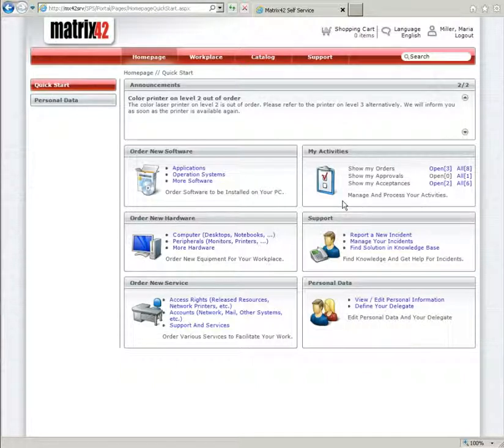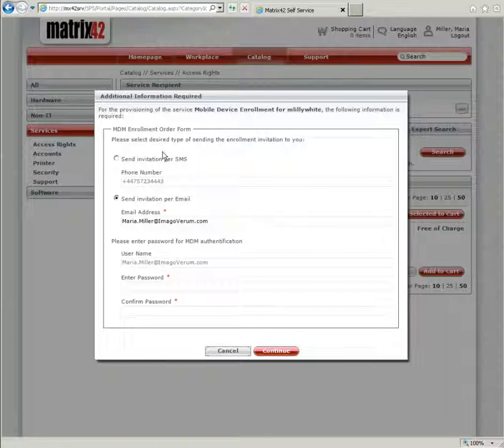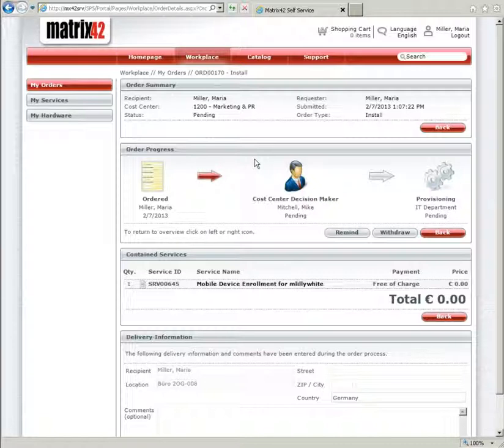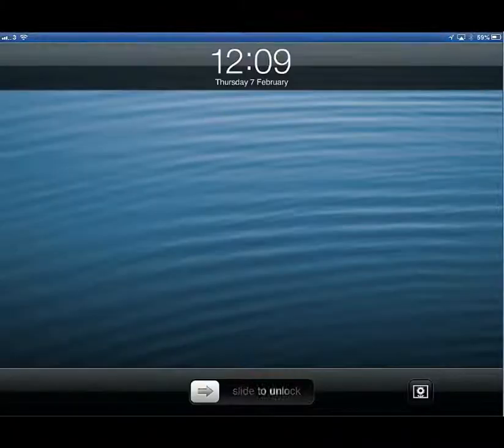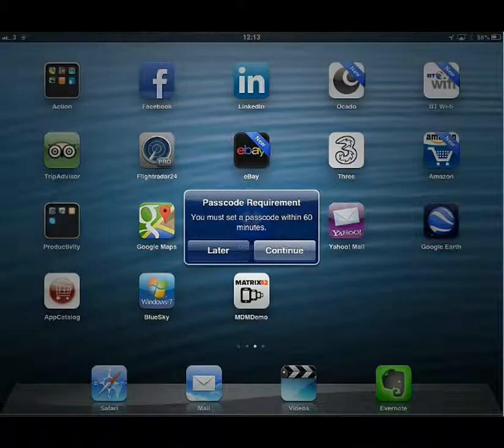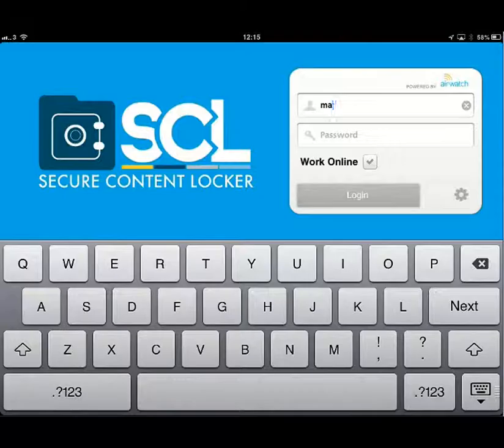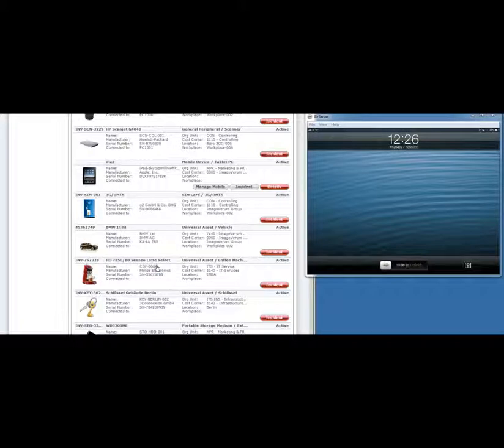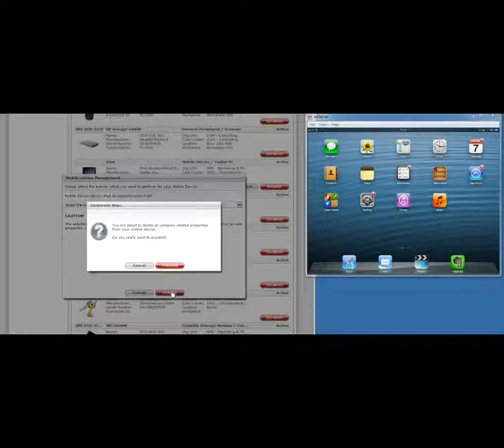M42 - Mobile Workplace Management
See how Matrix42 Mobile Workplace Management bring self service BYOD to the user, whilst keeping the Servicedesk and IT Security teams in full control.